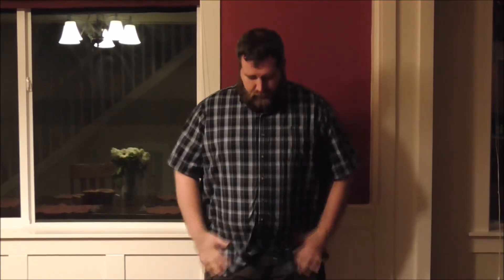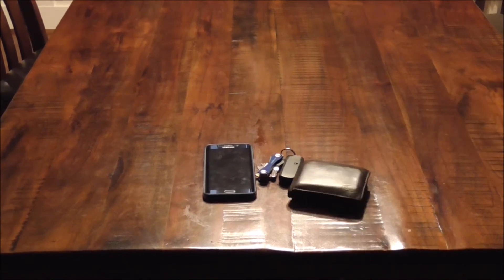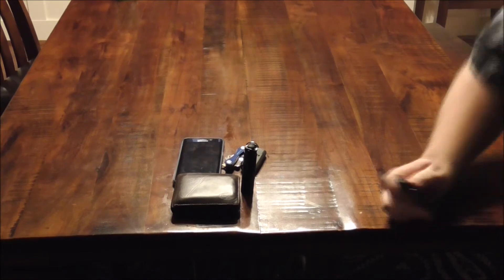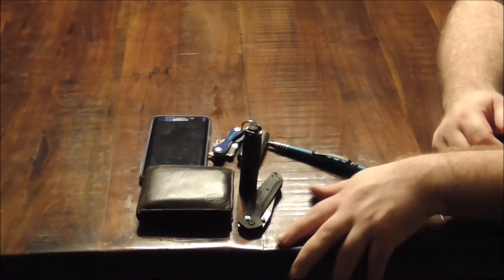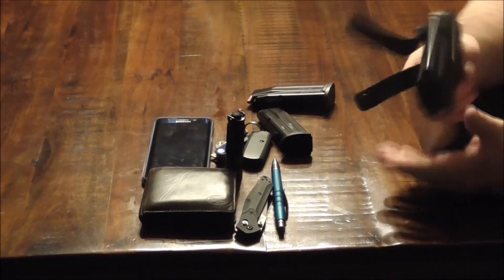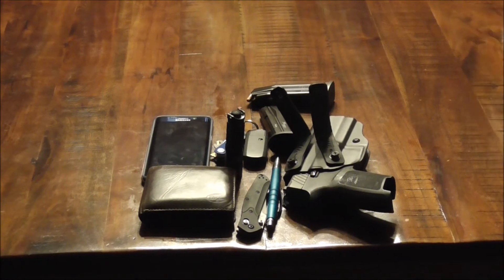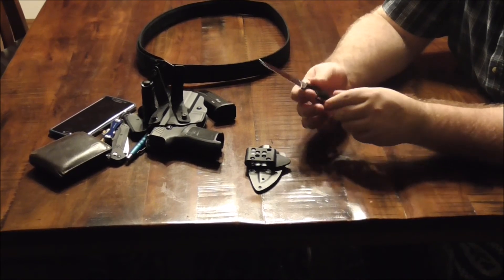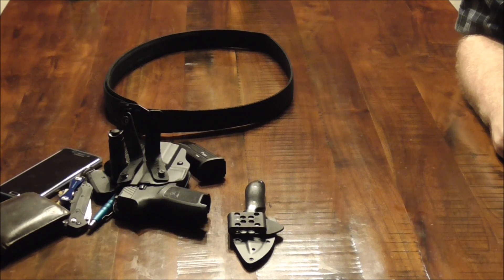2016 EDC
Here is my new latest and greatest on person EDC for 2016.